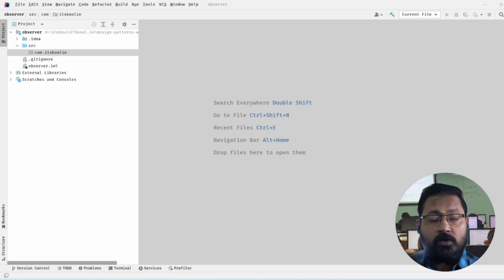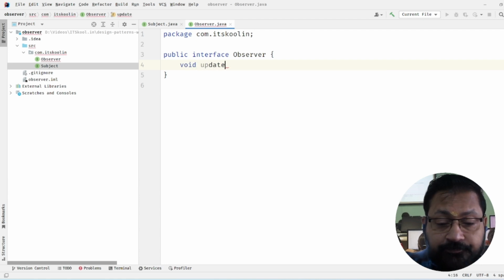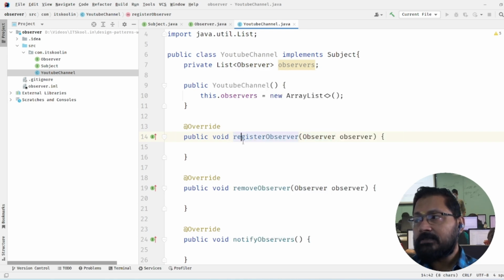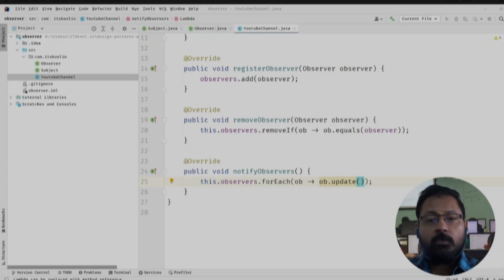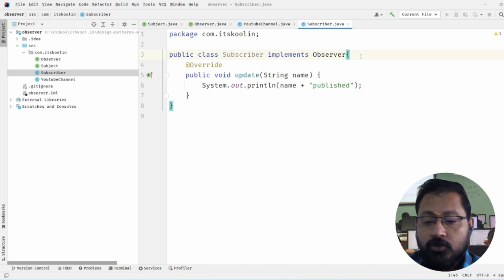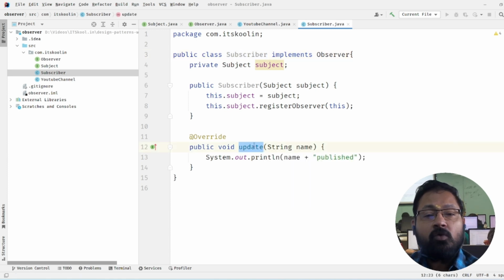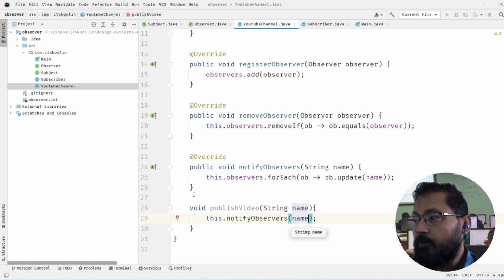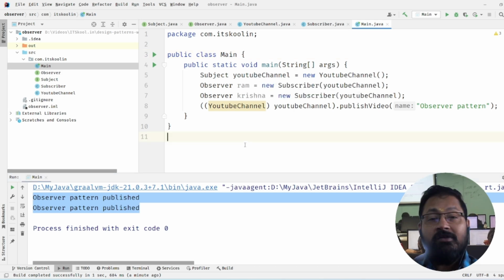Observer - Send notifications between objects.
An important pattern used extensively for event messaging between different objects which strives for loosely coupled objects.